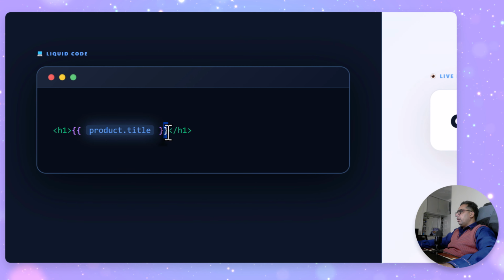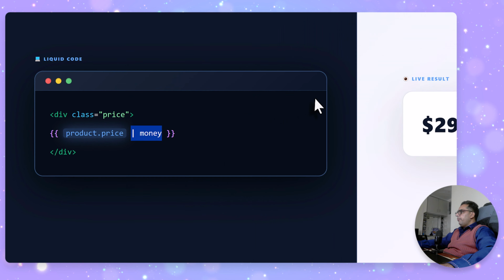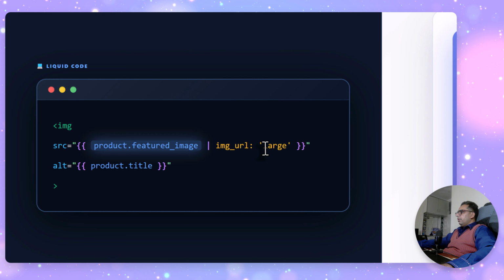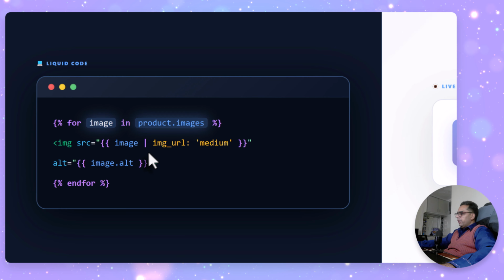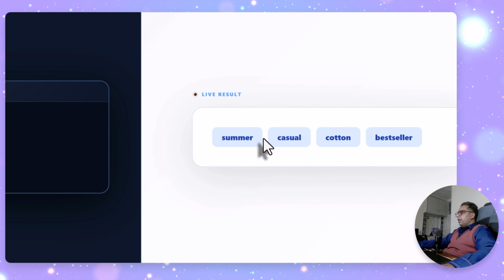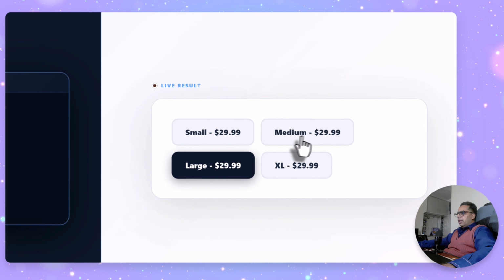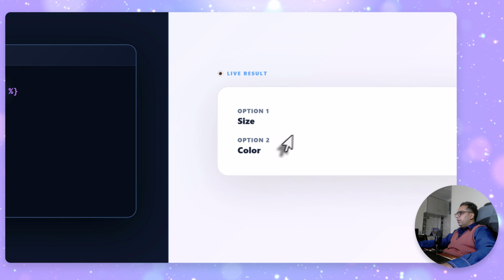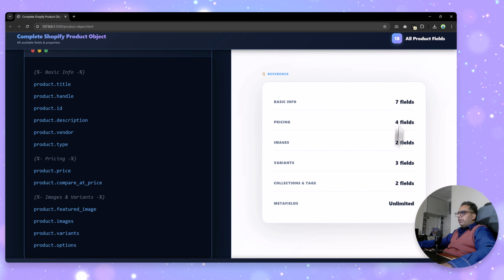Complete Shopify Product Object Tutorial All 19 Fields Explained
Master Shopify Product Data with Liquid (19 Examples)
Shopify Product Object: Title, Price, Images, Variants & More
Complete Guide to Shopify Liquid Product Object (2026)
How to Access ALL Shopify Product Data with Liquid Code

shopify product object
shopify liquid tutorial
shopify product fields
product.title shopify
product.price shopify
shopify liquid product
shopify theme development
shopify product data

how to access shopify product data
shopify liquid product tutorial
complete shopify product object guide
shopify product fields explained
shopify liquid for beginners
shopify theme customization tutorial
how to display product data shopify
shopify liquid code examples
shopify product object properties
all shopify product fields
shopify liquid product price
shopify liquid product images
shopify product variants tutorial
how to use shopify metafields
shopify liquid product description

learn shopify liquid
shopify development tutorial
shopify theme tutorial
shopify liquid basics
shopify product page customization
shopify store development
shopify coding tutorial
shopify for developers

shopify api product object
shopify liquid reference
shopify product schema
shopify theme development guide
shopify liquid documentation
shopify product object fields
shopify storefront liquid

00:00 – Introduction to Shopify Product Object
00:12 – Product Title (product.title)
00:52 – Product Price & Money Filter (product.price)
01:24 – Price Without Money Filter (Cents Explained)
01:55 – Product Description (product.description)
02:27 – Featured Image (product.featured_image)
03:10 – Looping Through Product Images (product.images)
03:52 – Product Handle (product.handle)
04:21 – Product Vendor (product.vendor)
04:55 – Product Type (product.type)
05:08 – Product Tags (product.tags)
05:40 – Compare At Price (product.compare_at_price)
06:01 – Product Variants (product.variants)
06:30 – Variant ID, Title & Price
06:48 – Product Availability (In Stock / Sold Out)
07:03 – Product Collections (product.collections)
07:28 – Product Options (product.options)
07:46 – Product URL & Product ID
08:05 – Selected / First Available Variant
08:44 – Product Metafields Overview
09:12 – Final Output & Closing